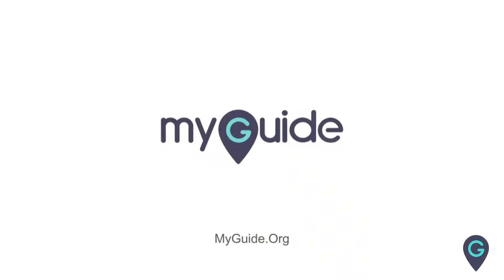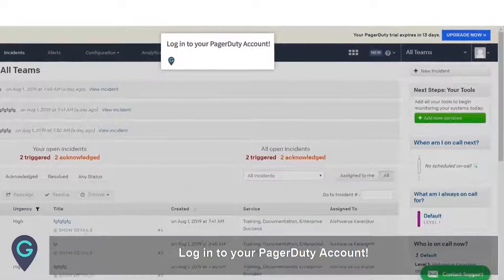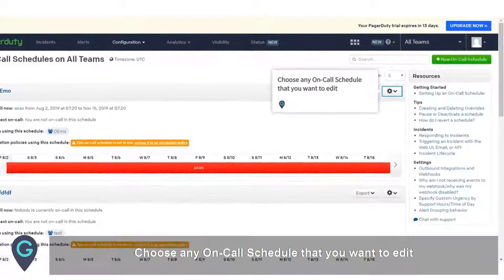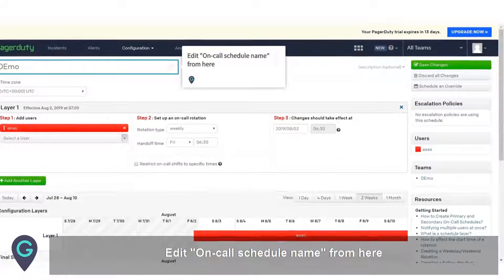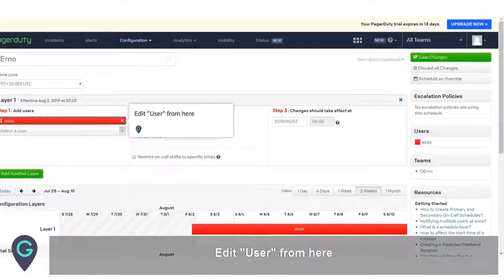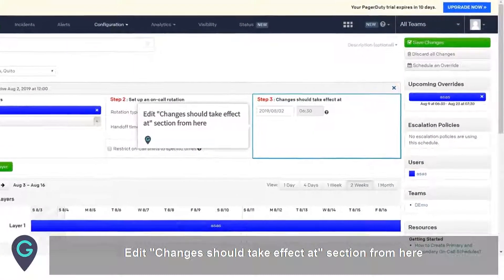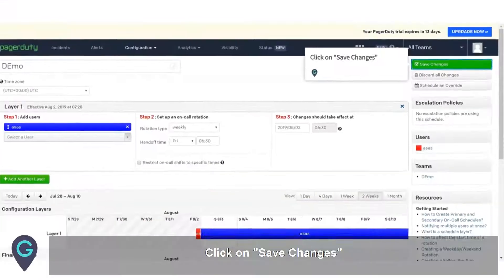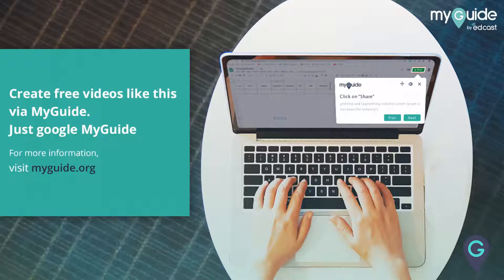How to edit On Call Schedules on PagerDuty